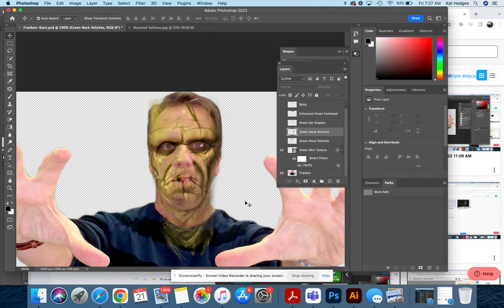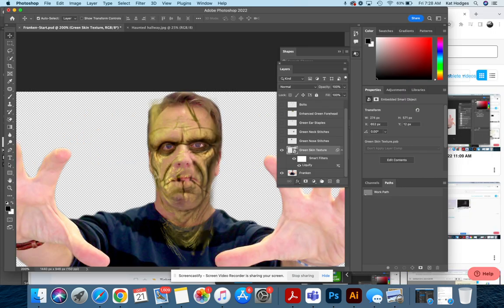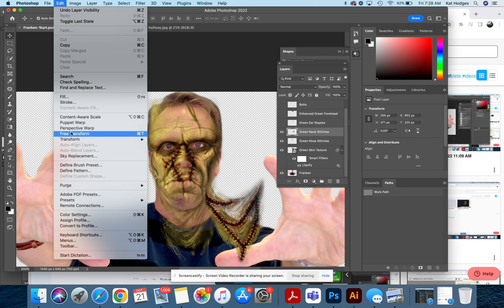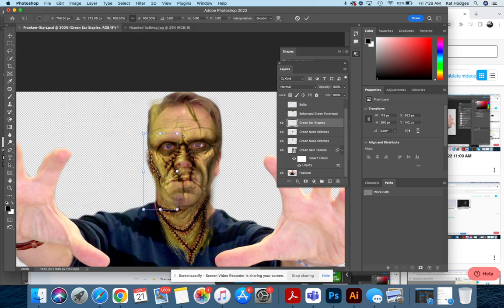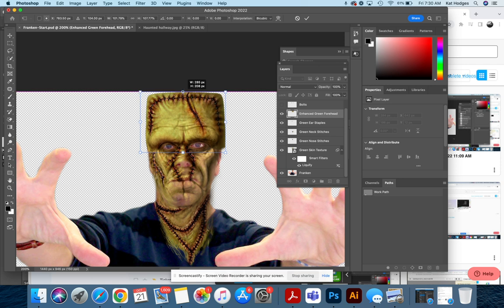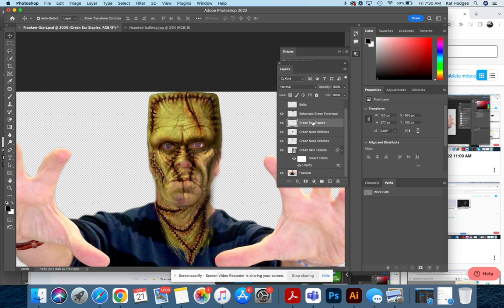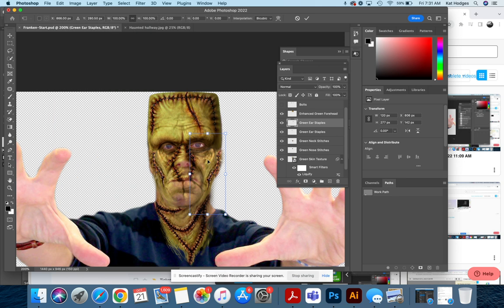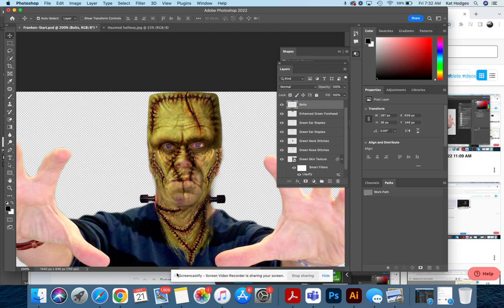Franken Video 3 Free Transform Layers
Free Transform Layers